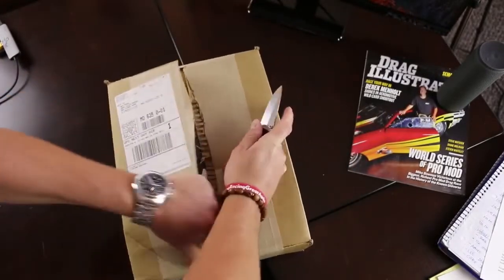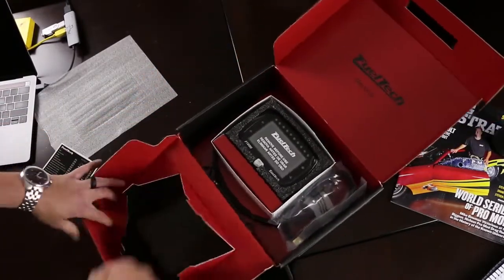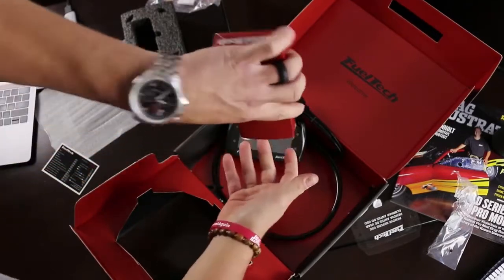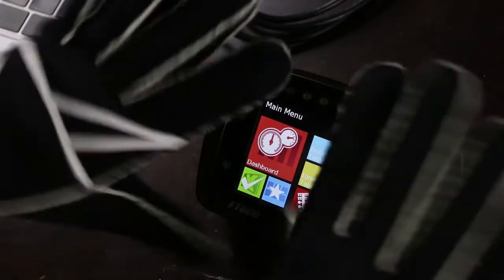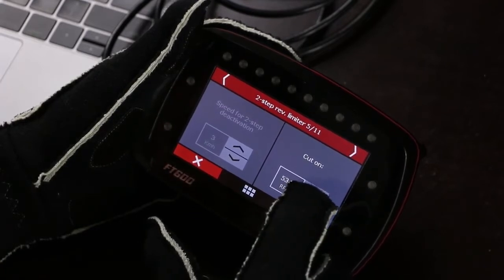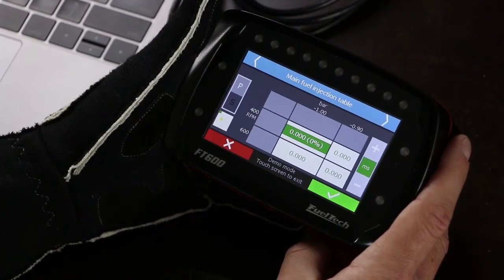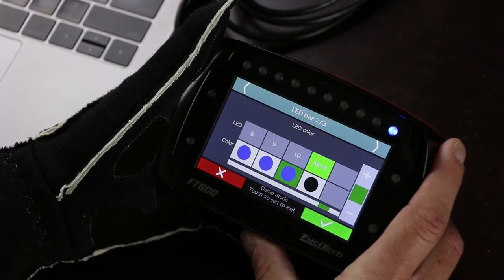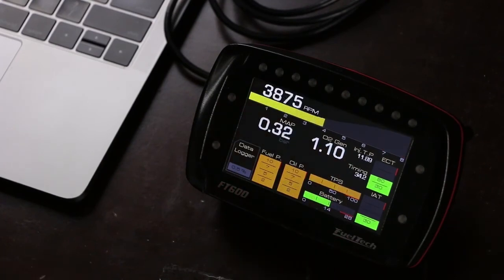FuelTech FT600 ECU & Dash UNBOXING by Drag Illustrated!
Drag Illustrated founder Wes Buck gets his hands on the FuelTech FT600 ECU & Dash.